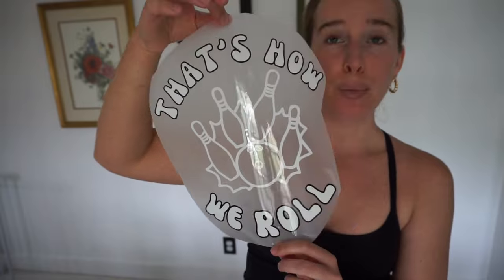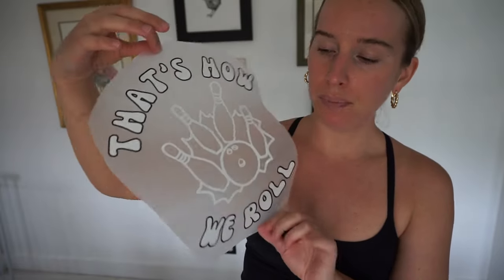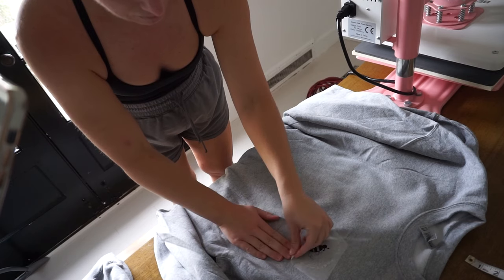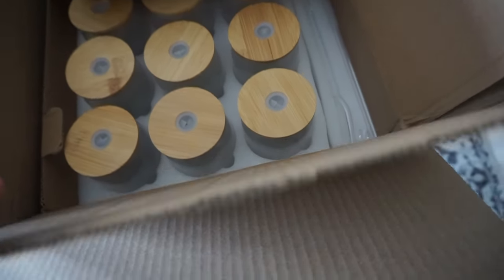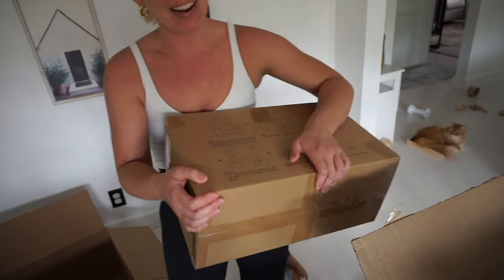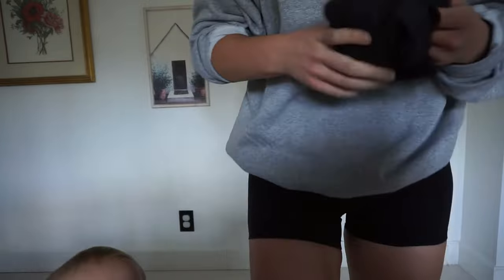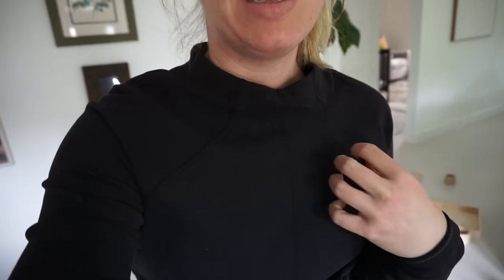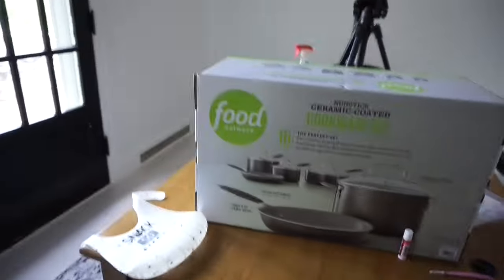Studio Vlog 06 / / New Product Launch, Etsy Store, & Poshmark Haul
Hey, bestie! Leave a comment so we can become like friend-friends, too!!

If you're reading this comment the word duckling!

Use code "BGMST", to get $5 to use on your first purchase when you sign up!

Want more "Brittany time"? :'P

*Some products shown may have been given to me by a friend, or for review, but as always ALL opinions are my own!